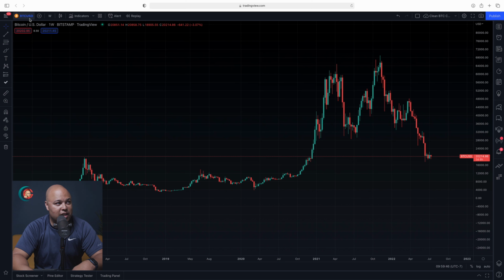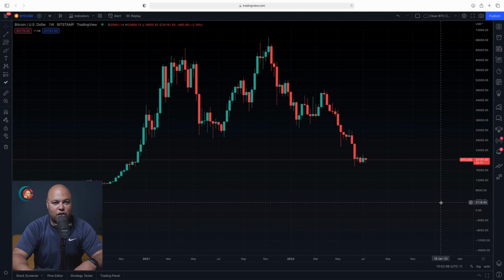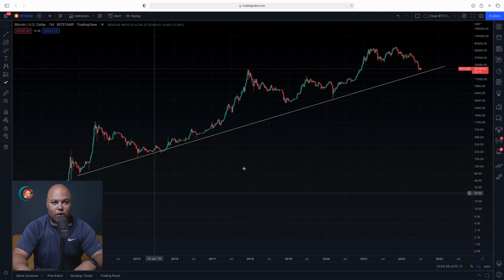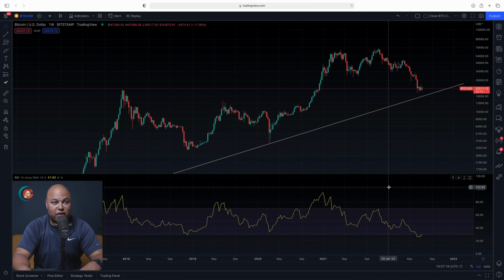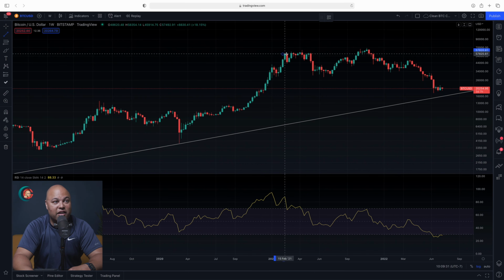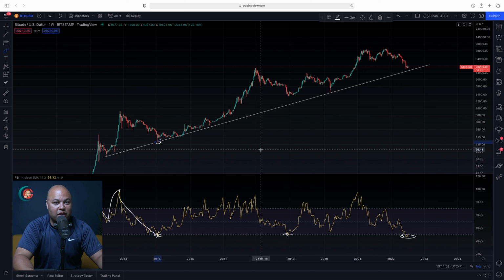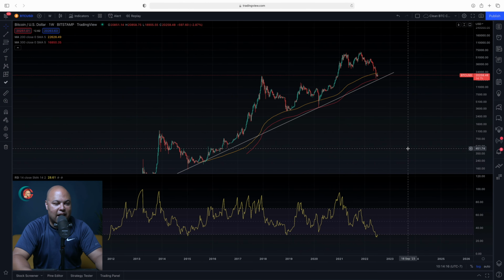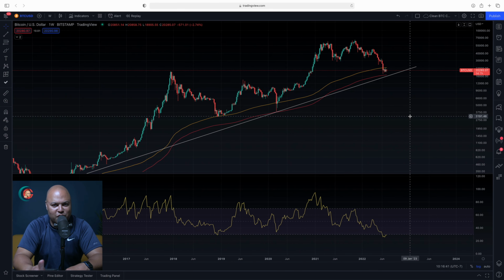The Only Technical Analysis Tutorial You Will Ever Need!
Technical Analysis doesn't need to be super complicated. My system is guaranteed to make it simple for you!